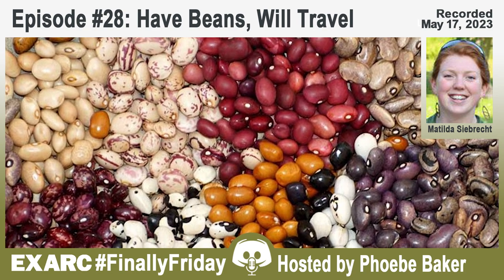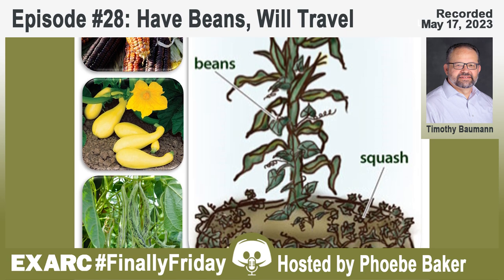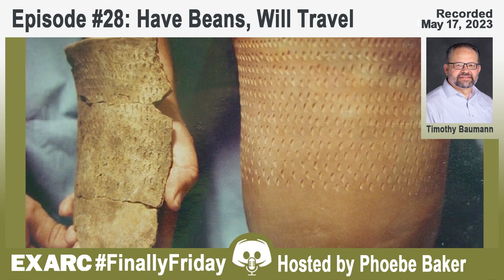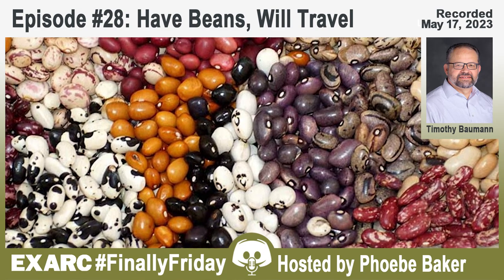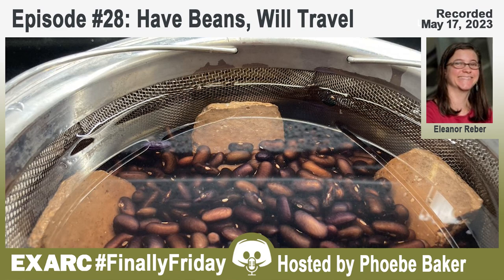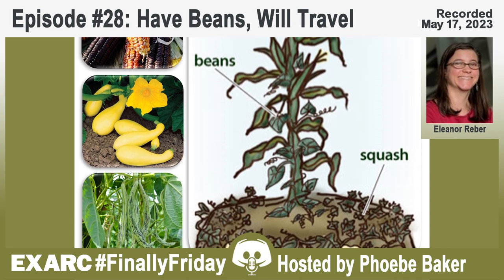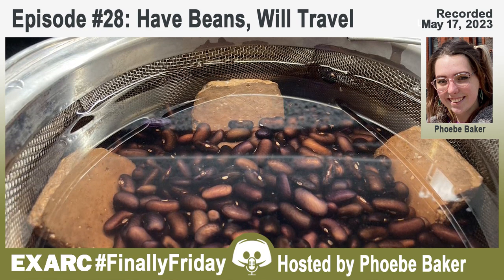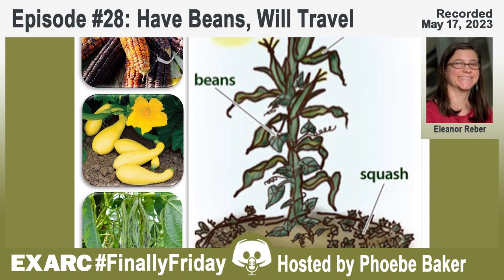FinallyFriday Episode 28: Have Beans, Will Travel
Beans, beans! They’re good for the heart! In this month’s episode we are joined by two specialists from the EXARC Experimental Archaeology Award winning project Investigating the Origin of the Common Bean in the New World. We hear about the difficulties identifying beans in the archaeological record and how using organic residue analysis might begin to spill the beans… on beans.

Timothy Baumann is the lead investigator on the project. His research interests in experimental archaeology focus mainly on prehistoric and historic foodways, pottery and tools from the south-eastern United States, which is where the idea for the project came from. Eleanora Reber is a Professor of Archaeology at the University of North Carolina Wilmington and Interim Chair of the International Studies Department.